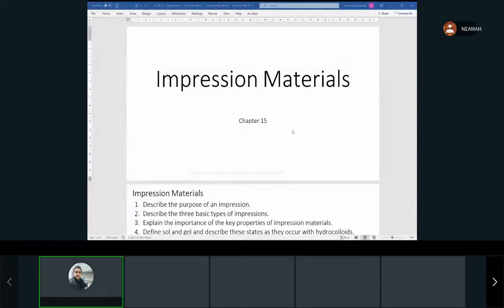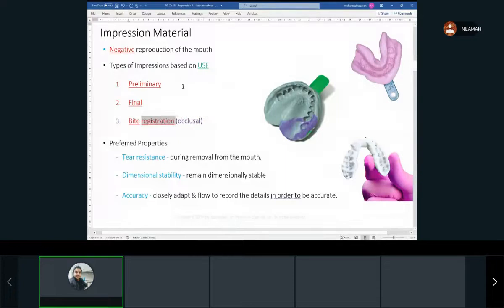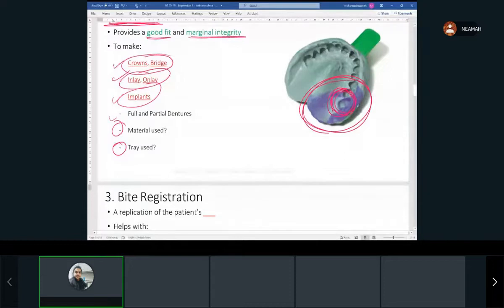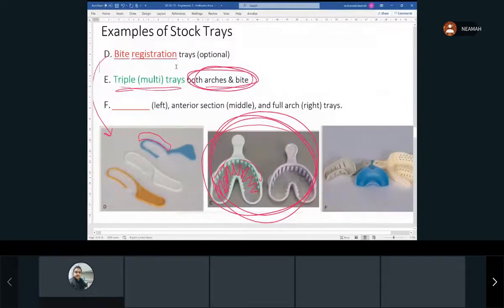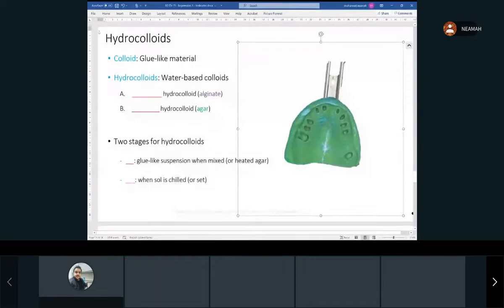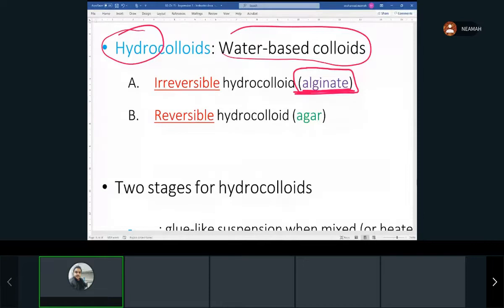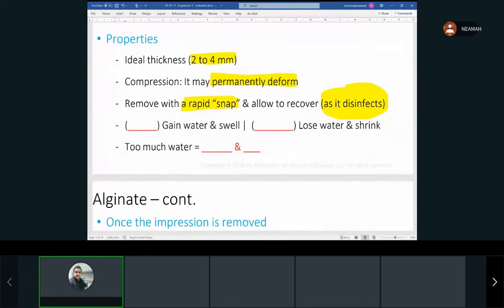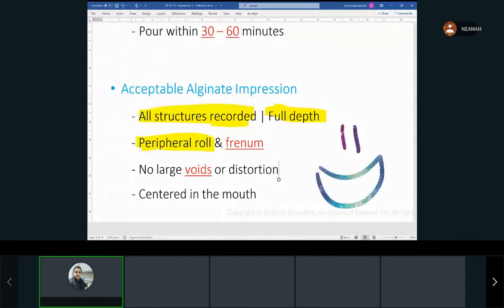1401 02 Ch 15 Impression Materials Part I